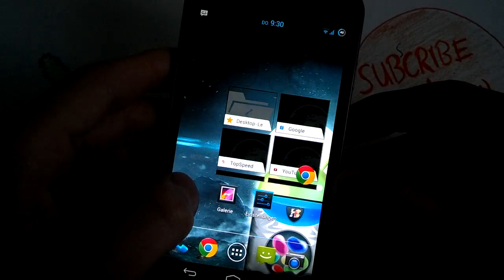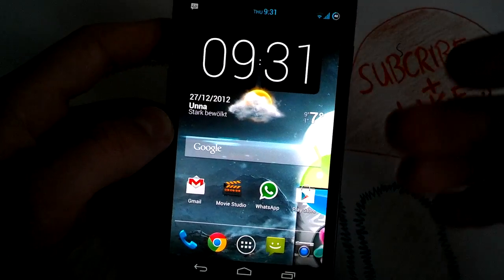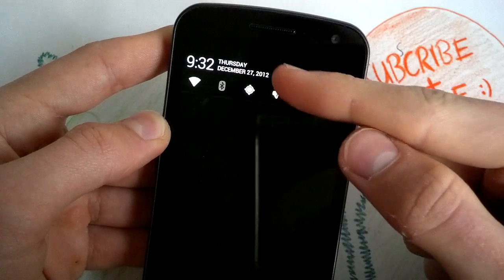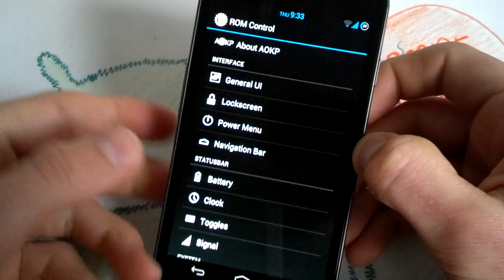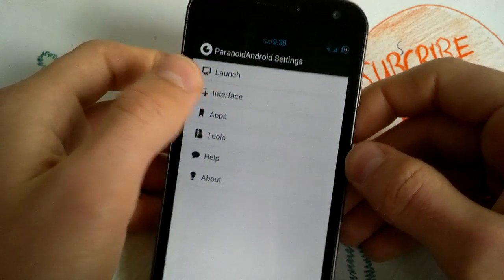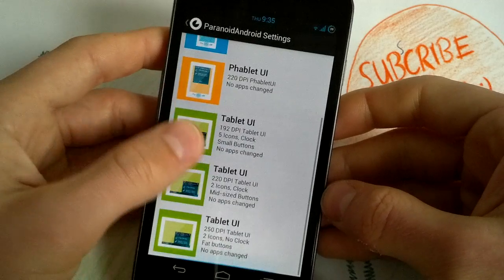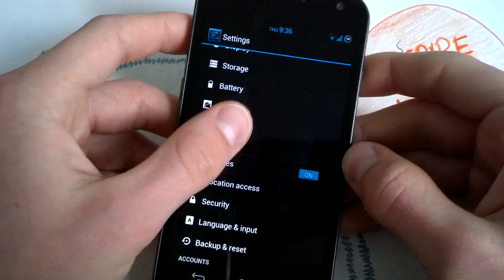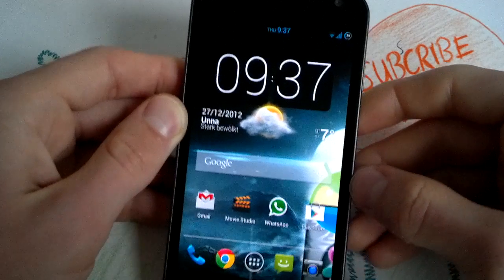Galaxy Nexus JELLYBAM ROM [BEST of the month, PA.AOKP.CM10] [ATOMIC]